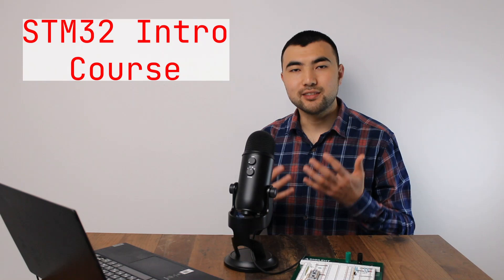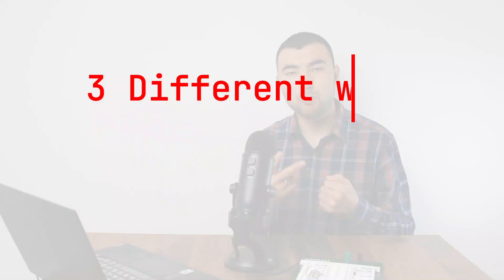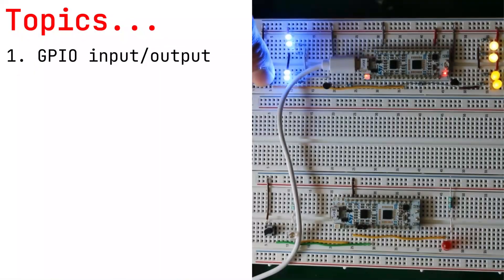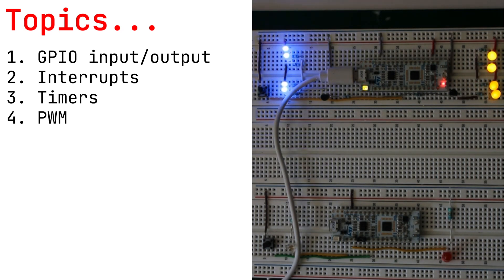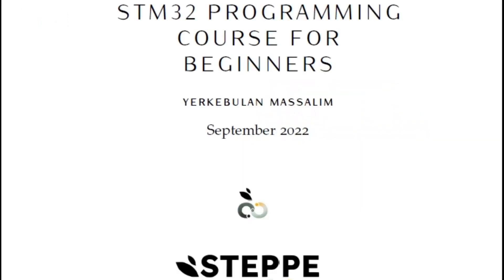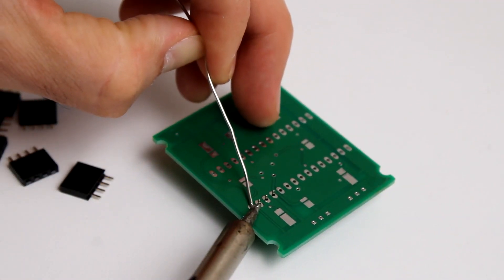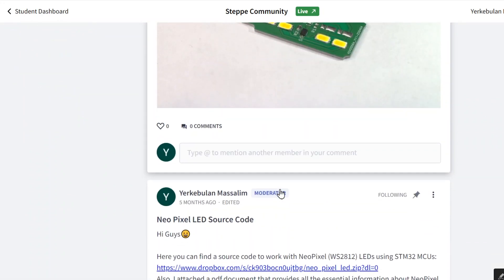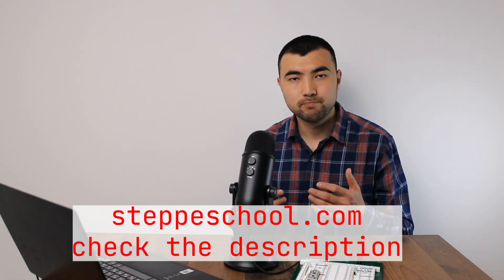STM32 Intro Course announcement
STM32 course for beginners. Learn in breadth and depth programming STM32 microcontrollers from scratch using HAL API as well as directly working with the reference manual and datasheets. Study GPIO, Interrupts, Timers, PWM, and ADC peripherals in the STM32 microcontrollers.